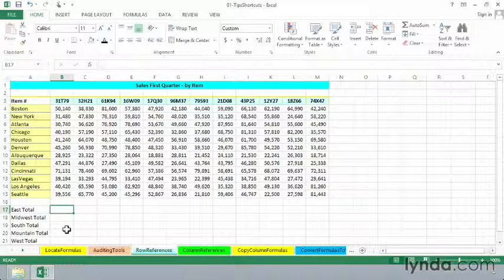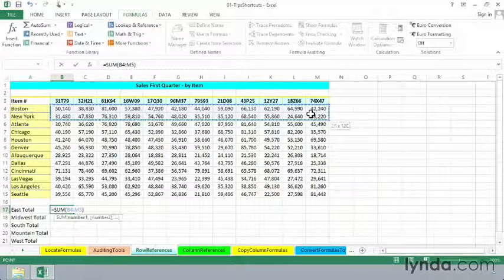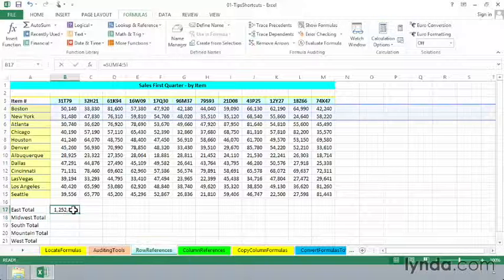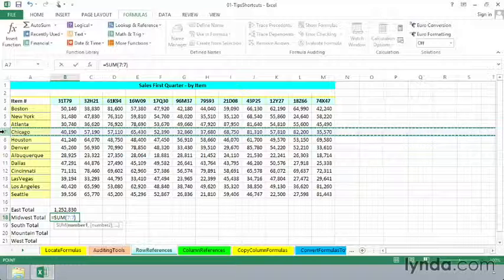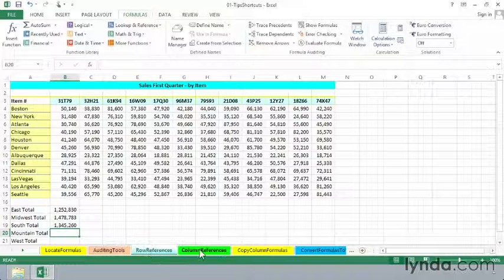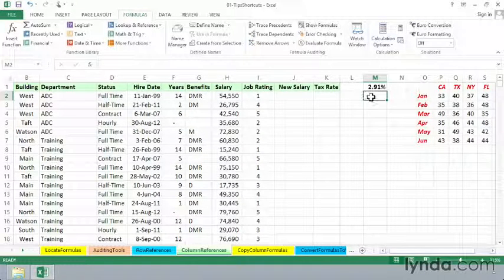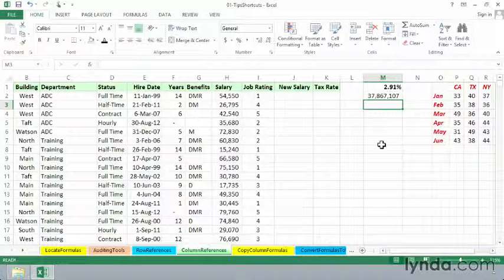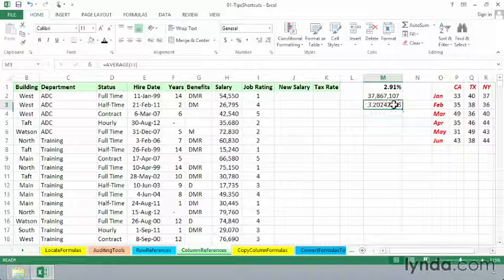126129 01 03 SC11 rowColumnRefs mp4